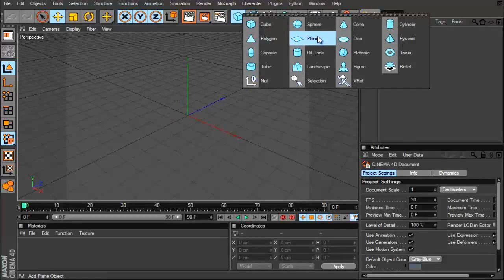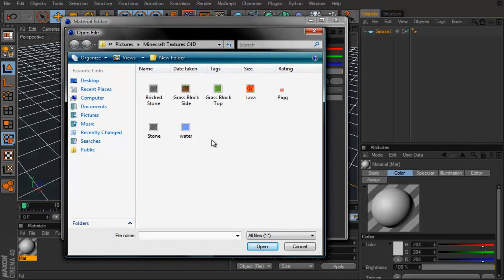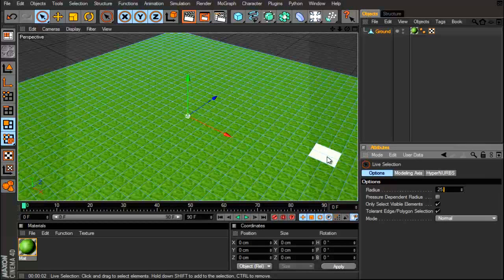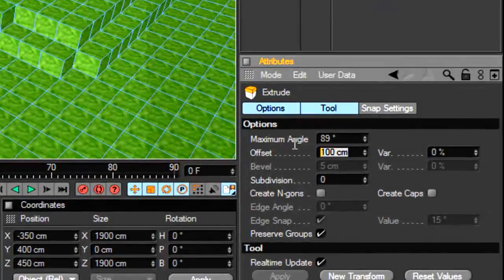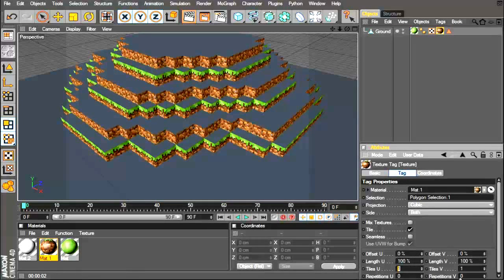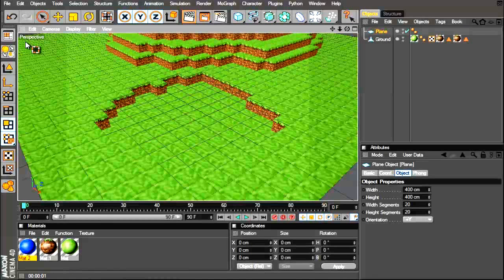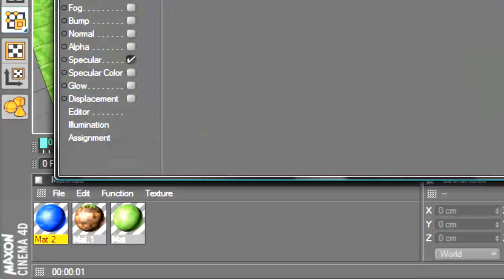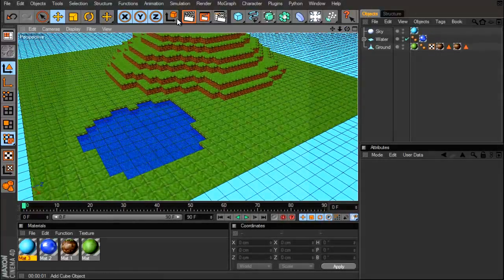Minecraft Scenery | A Cinema 4D Tutorial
A tutorial on how to create hills and water for Minecraft in Cinema 4D :)